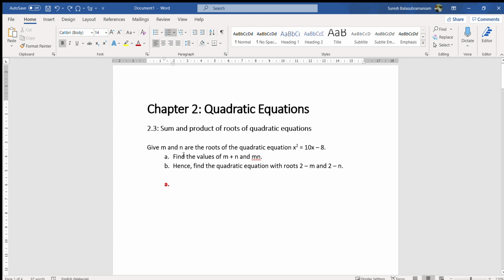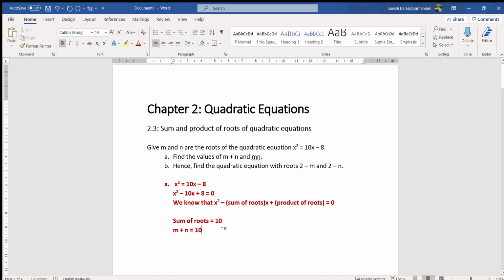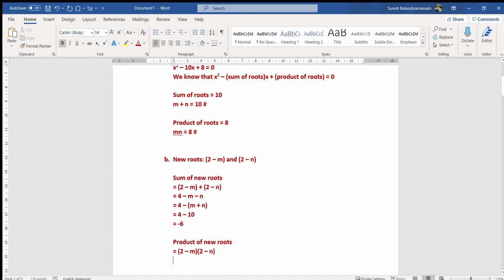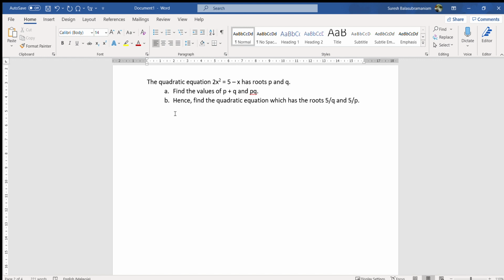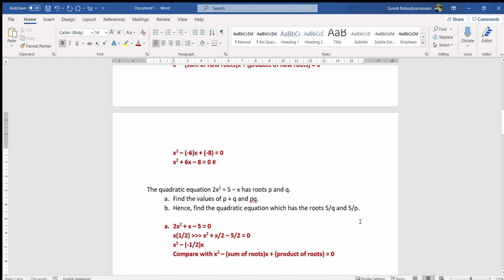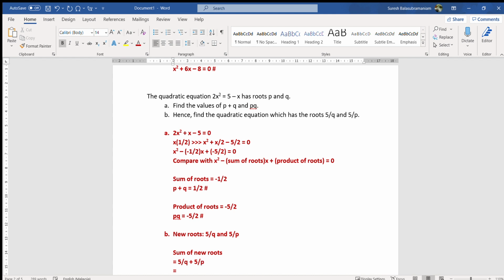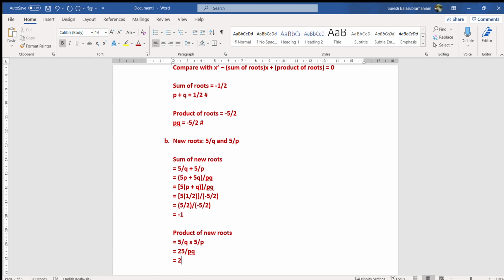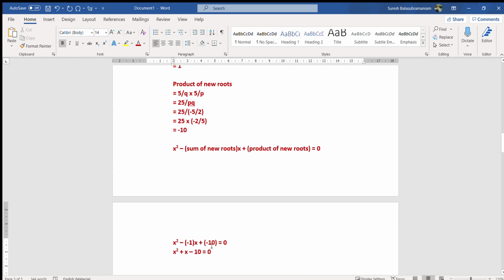Quadratic Equations | Sum and product of roots | Part 7 | SPM Additional Mathematics